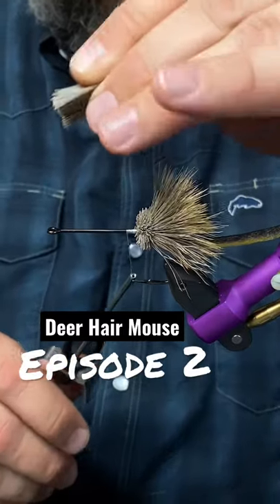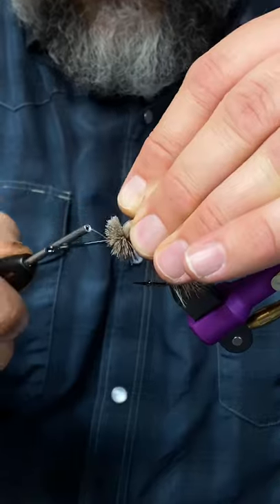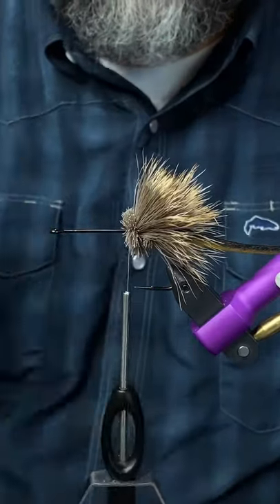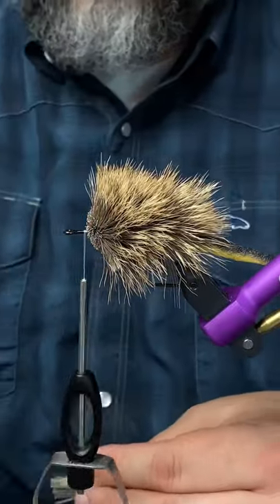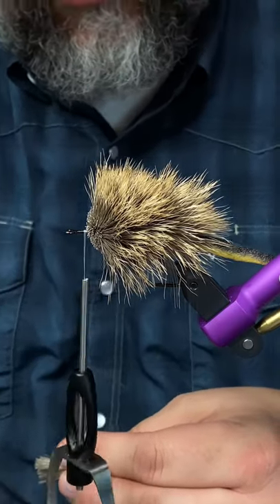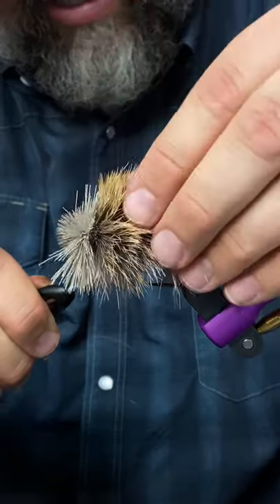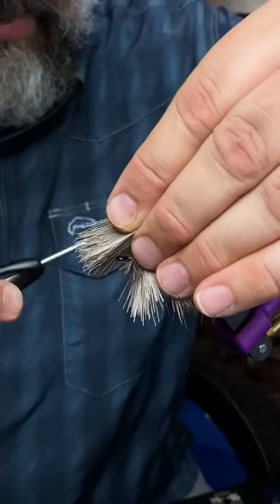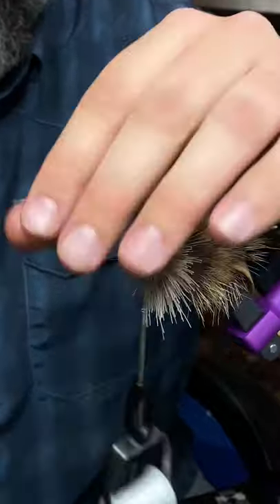Check this hybrid flare/spinning technique for deer hair!